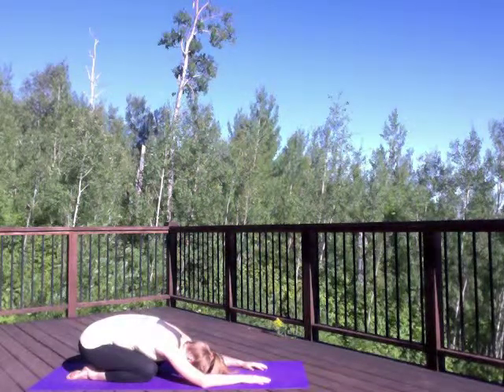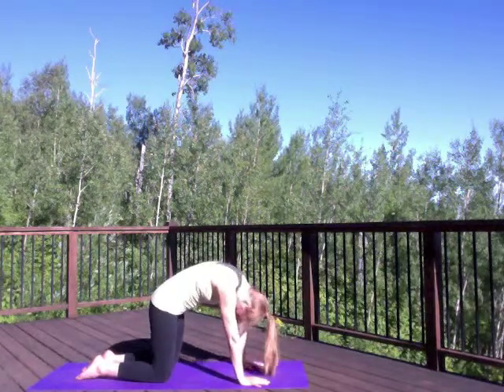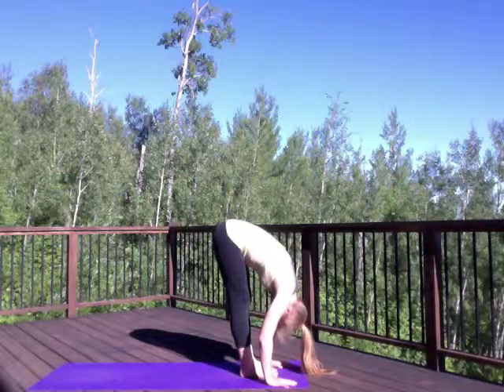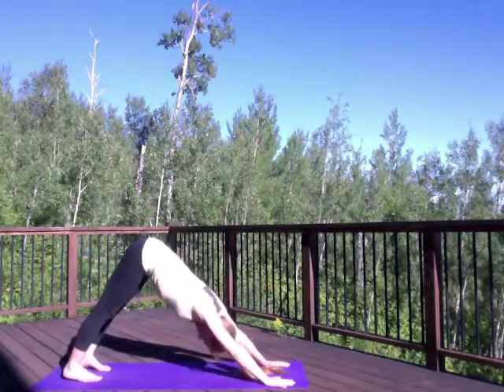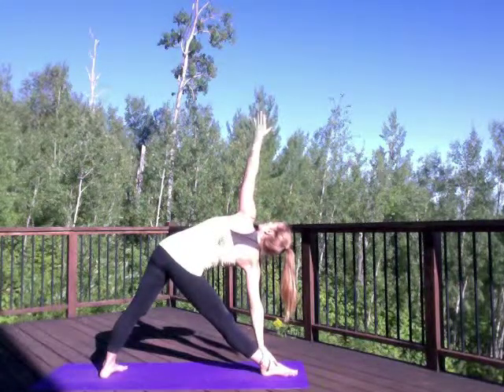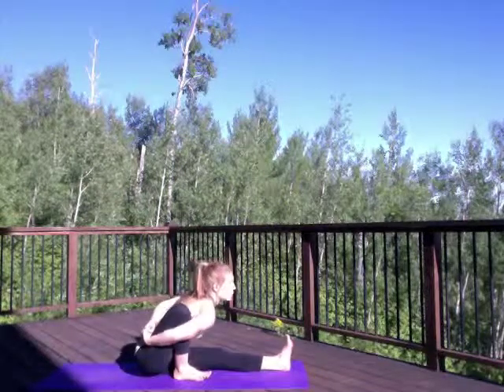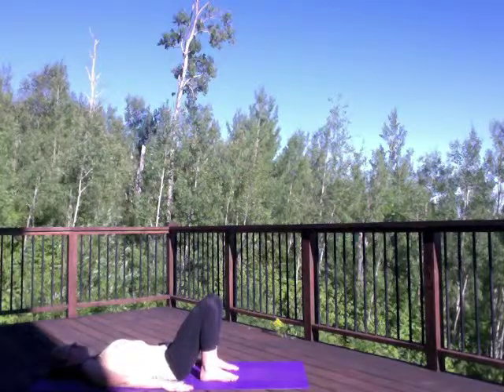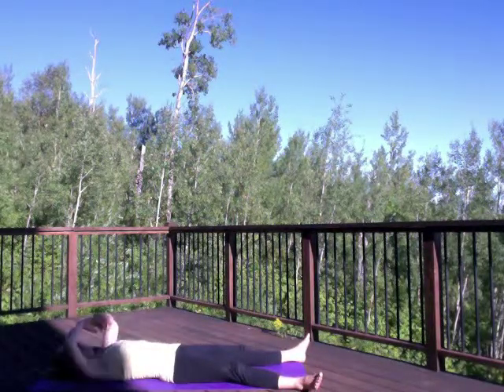Day 3: 7-Day Yoga Detox Journey - 20 Minute Vinyasa Practice with Amy Patee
Welcome to my 7-day Yoga Detox Program!

Detox your liver and solar plexus organs today! The liver is the primary filter of your entire body. Move, breathe, compress and elongate through your mid section to support this important detoxification organ.

This practice is part of my 7-day Beautiful Body Detox eCourse (Purchase

In as little as 30-40 minutes per day you'll get in touch with your body, learn about your inner organs of detoxification, engage in self-care practices like daily meditation and yoga practice, and support your body-mind-spirit in a gentle cleanse.

The eCourse includes:
*7 Meditation Videos (approximately 10 minutes long, links to videos provided in your ebook)
*7 Yoga Videos to practice along to (approximately 25 minutes long, previous yoga experience recommended, links to videos provided in your ebook)
*A Guided Energy Clearing Meditation to help you feel beautiful inside and out! (14 minutes long, link to video provided in ebook)
*A Beautiful Body Detox Ebook (43 pages, downloadable pdf) to accompany your journey-formatted like a 7-day workbook with daily *Life Enhancement Lessons, Anatomy Lessons and transformational Worksheets to deepen your detox experience

Join me for one of my FREE curated yoga programs (when you sign up you'll receive emails straight to your inbox from me guiding you step-by-step through the program):